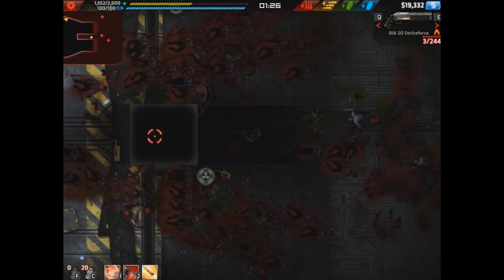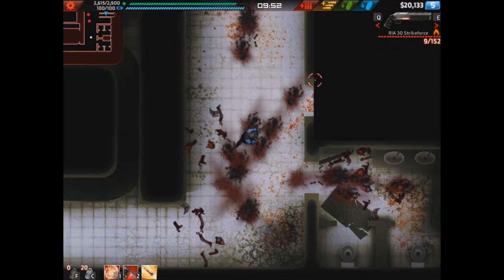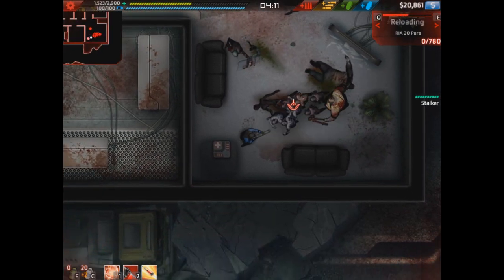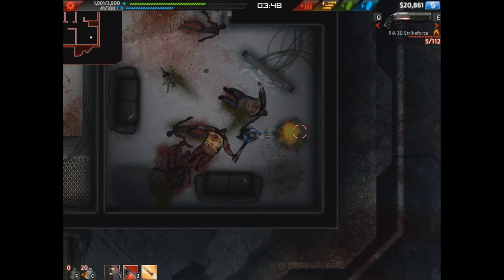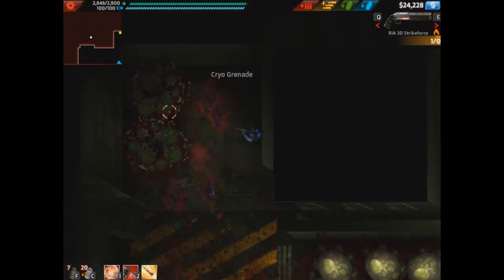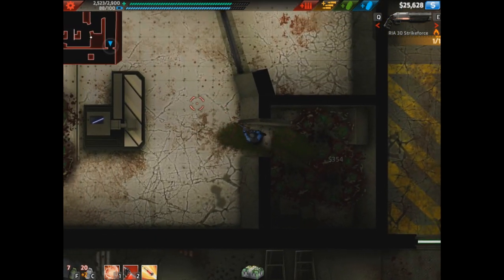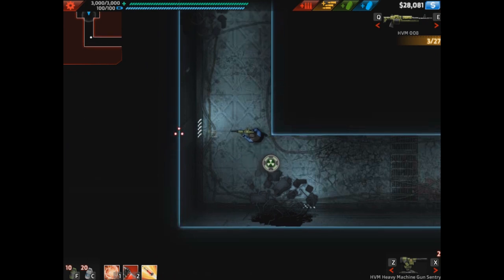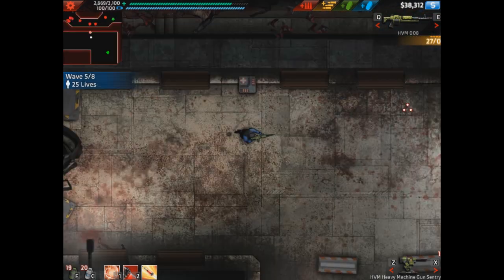SAS4 - Zombie Assault - All Secrets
Thoguht this might interest a lot more people than just subs to SJB3 :).